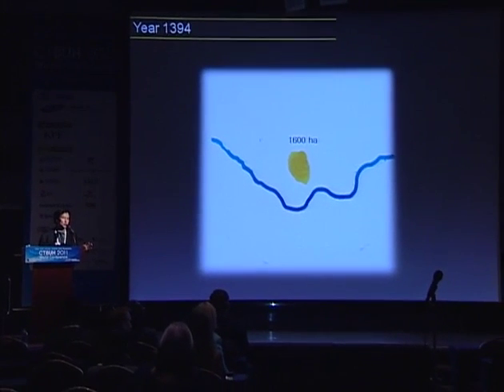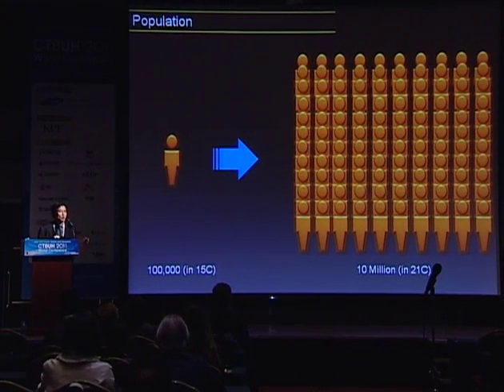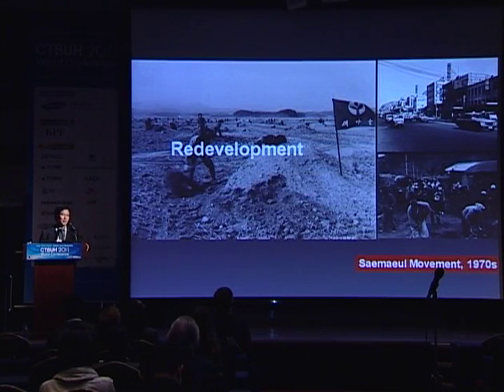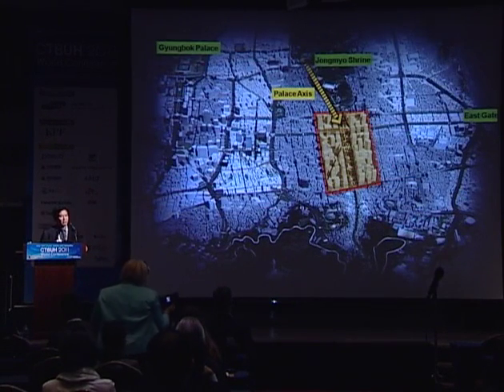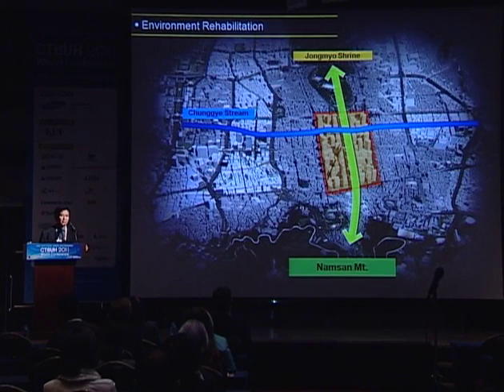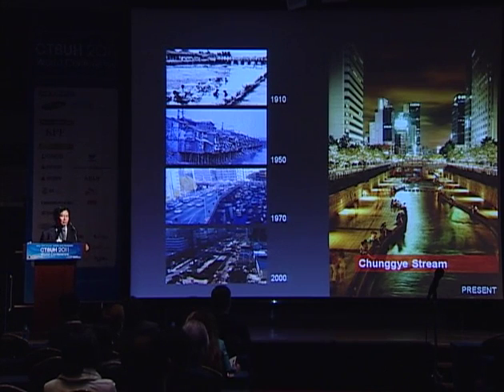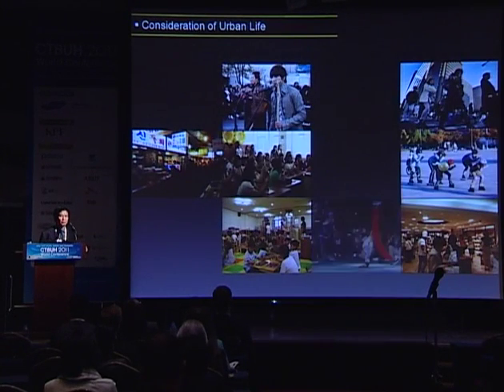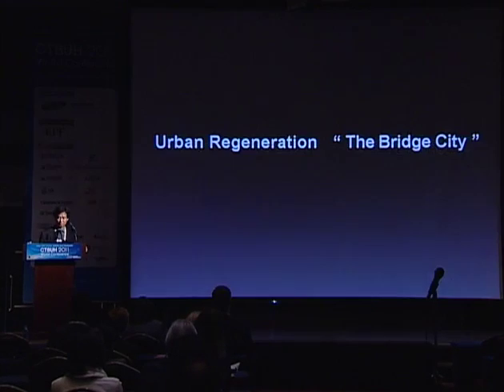CTBUH 2011 Seoul Conference - Juhwan Cho, "The Bridge City"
Track 11-04. Juhwan Cho, "Urban Regeneration "The Bridge City"".

Masterplan of Sewoon 5th District Development Project considers past and current structure of a city such as king's axis of Jong-Myo and historical view axis based on water route from Namsan. Also, it considers the relationship to previous industry, water front space of Cheong-Gye streams and eco-friendly design. Sewoon 5th Development Project will become a landmark which creates the best city environment by serving the idea of history, green and life. It will become a successful representation of City Development Plan.